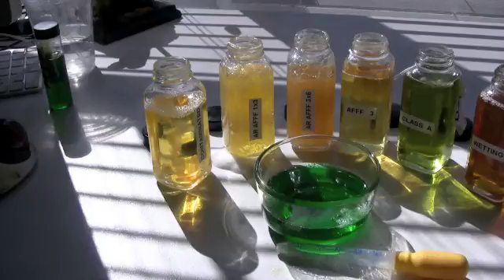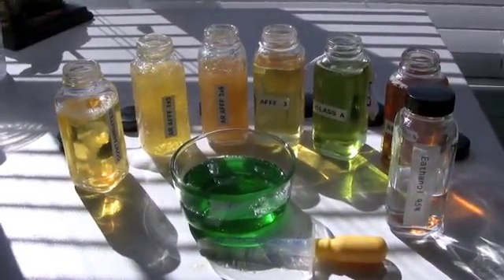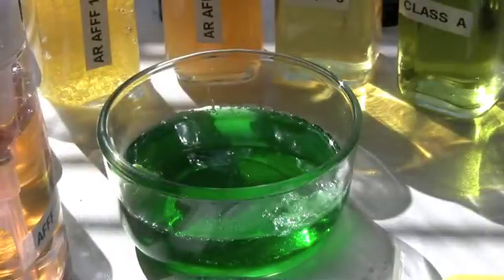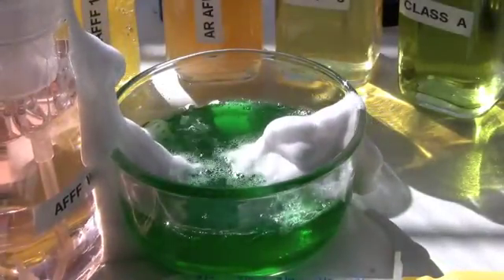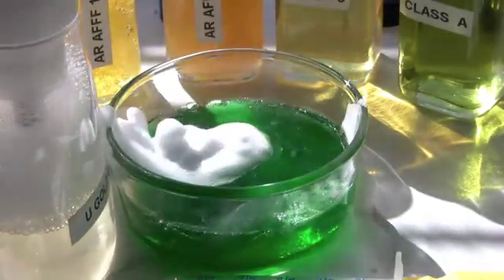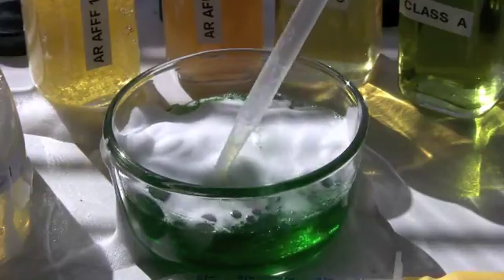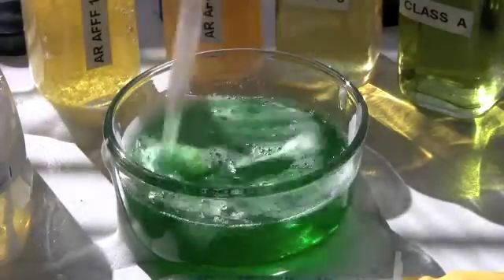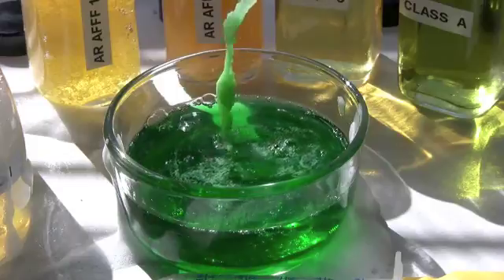Ethanol's Affect On Fire Foam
Basic Foam Training 4/2010